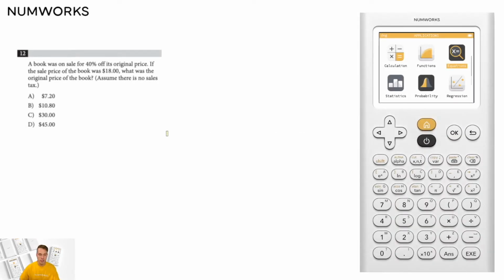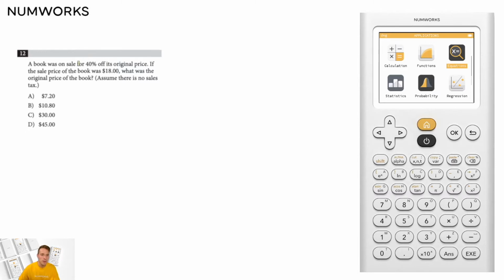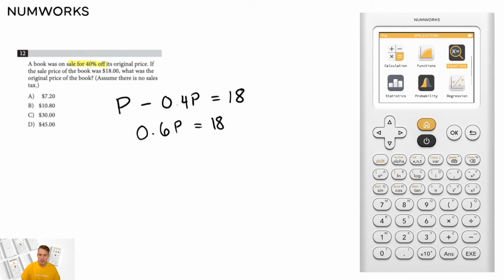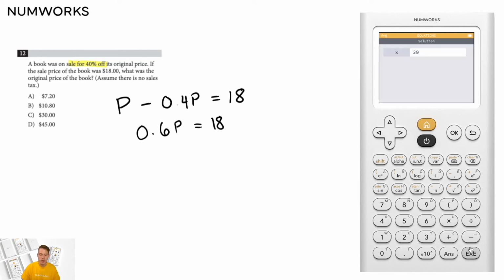NumWorks SAT Test Prep: Question 12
Prepare for the calculator active math section of the SAT® test with the NumWorks Math Teacher in Residence as he reviews the problems from Practice Test #10 available online.